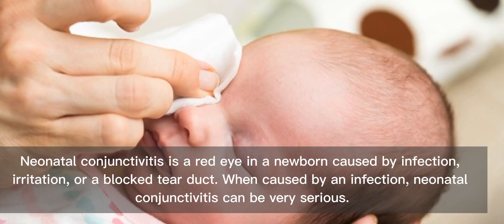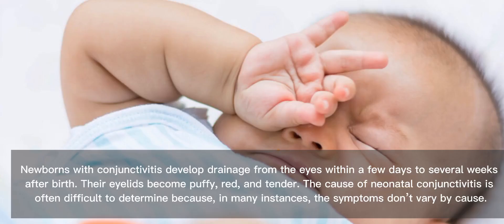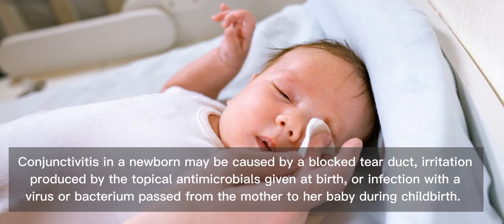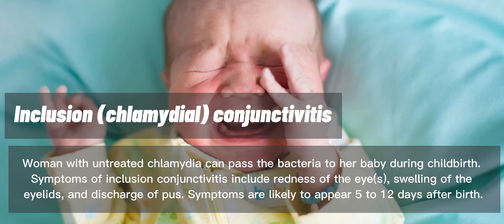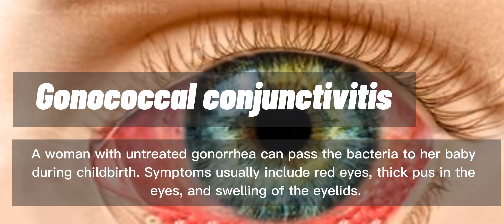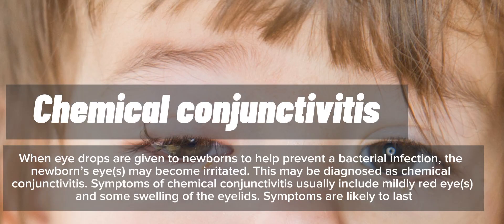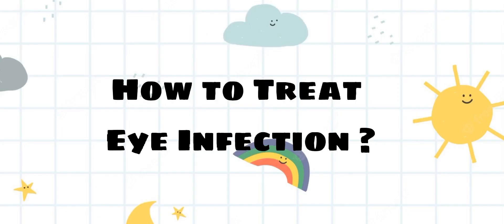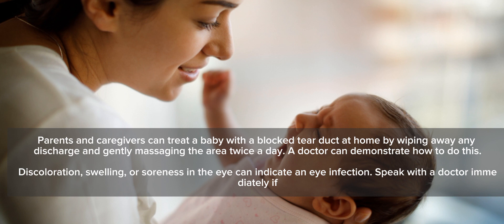Pink Eye Infection in Newborn Causes , Symptoms and Treatment .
what is pink eye infection ?